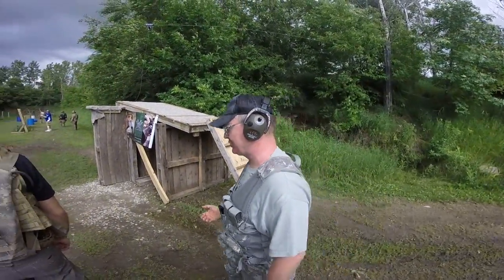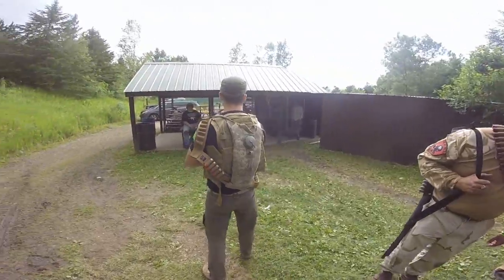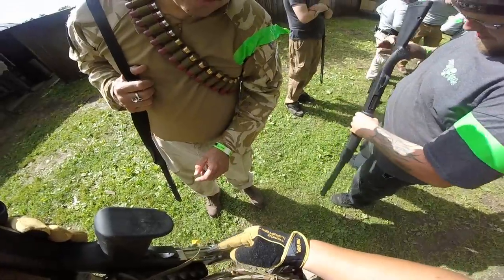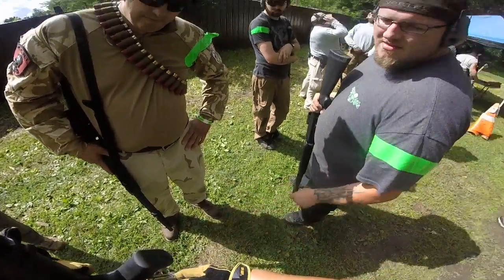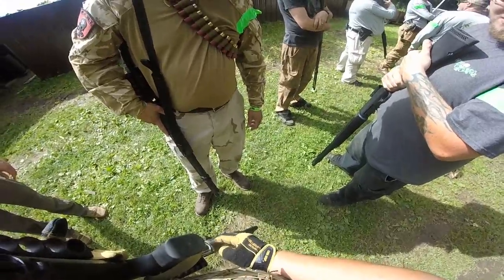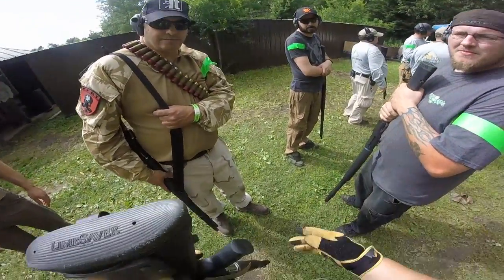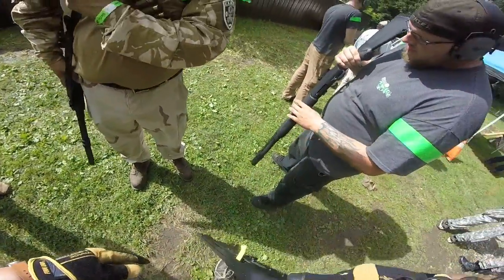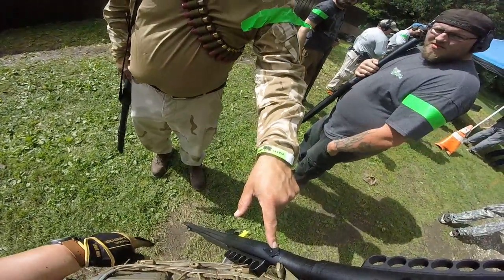Ahlman's Delta 2017 Day 1 Video 16 of 16: After the Second (AWESOME) Shotgun Run